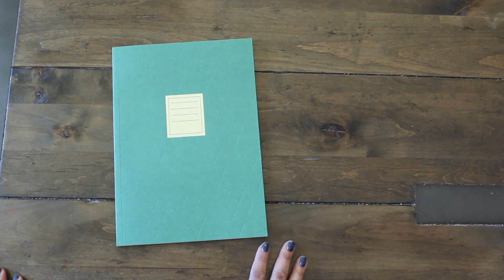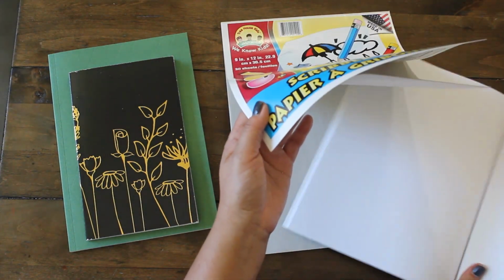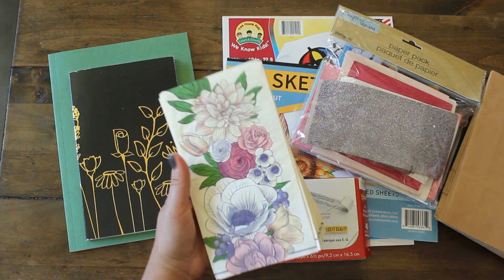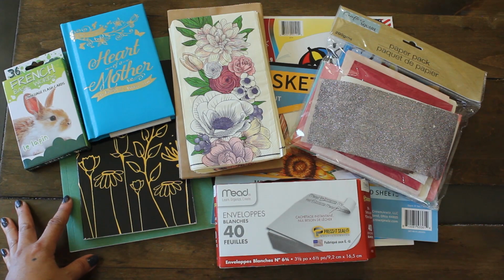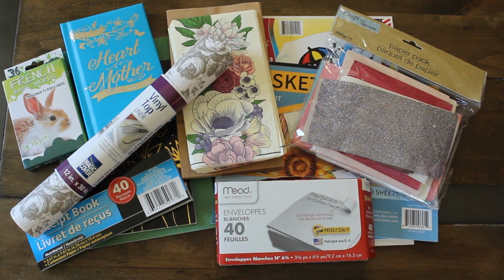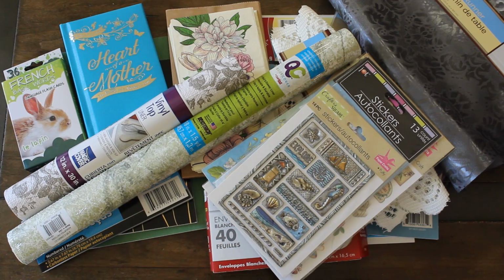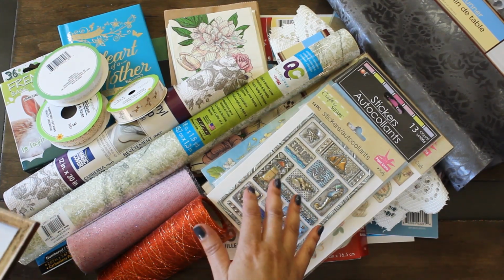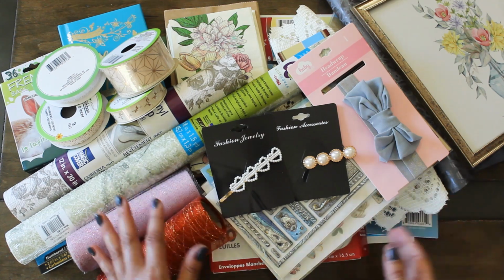My Favorite Dollar Tree Junk Journal Supplies 2022